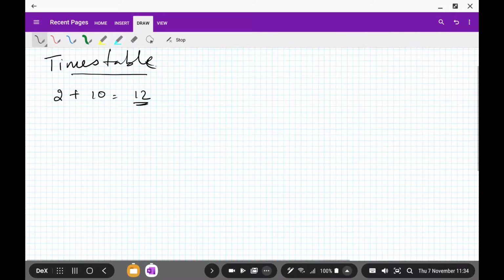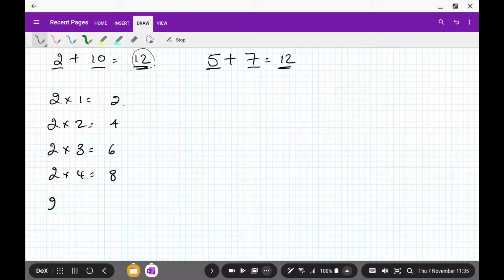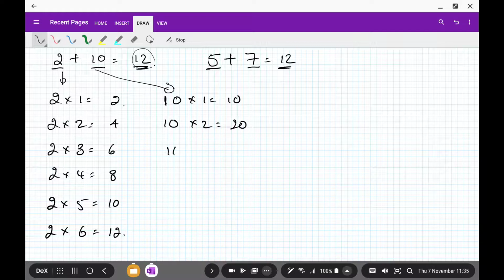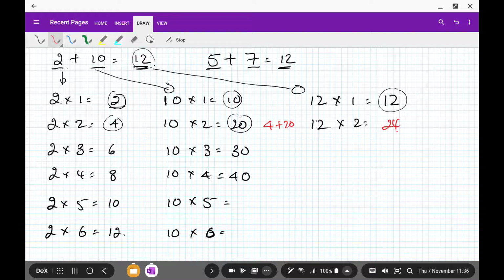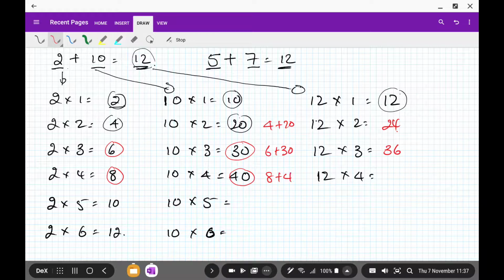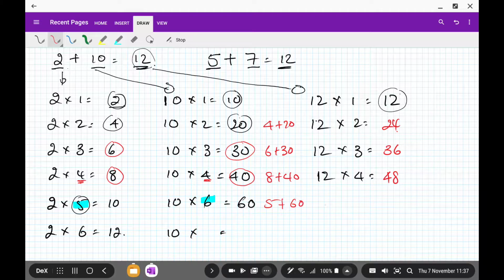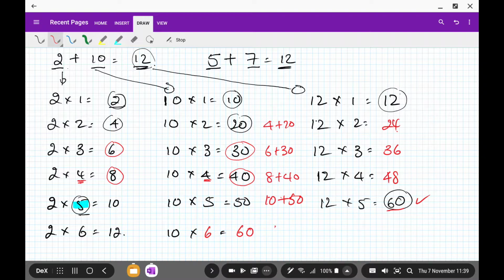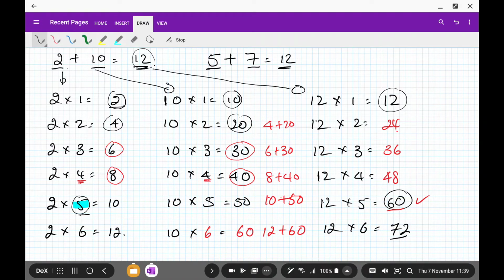Timestable another way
This a clip shows how you could work-out timestable by Adding two timestable